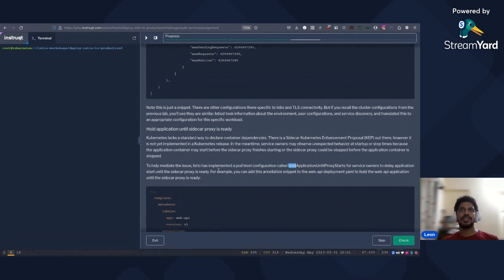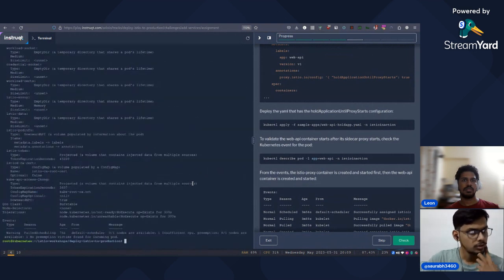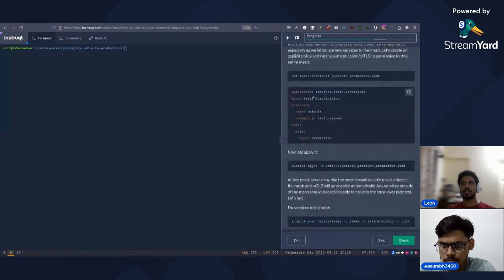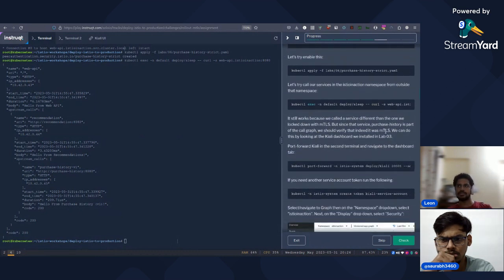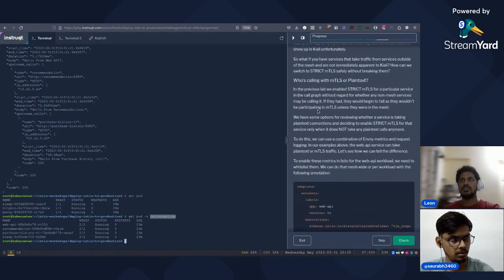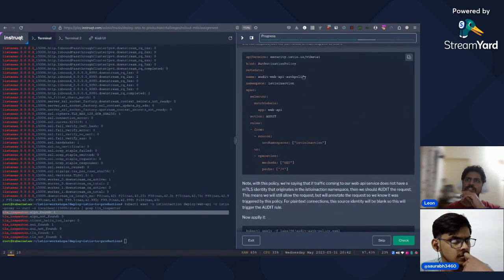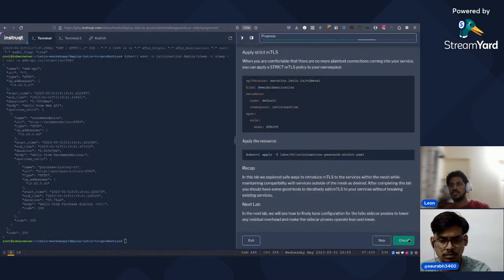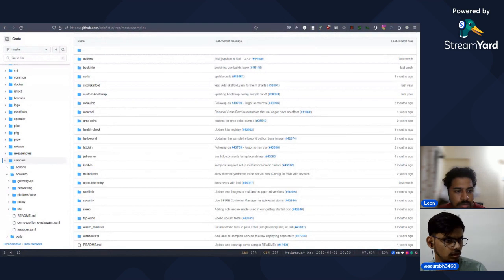Istio 0 to Production - Day 3